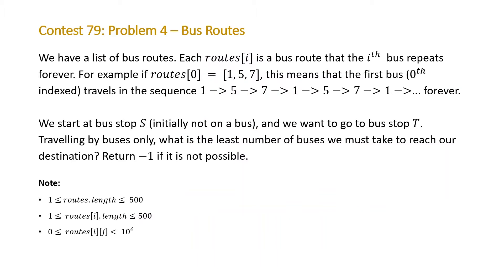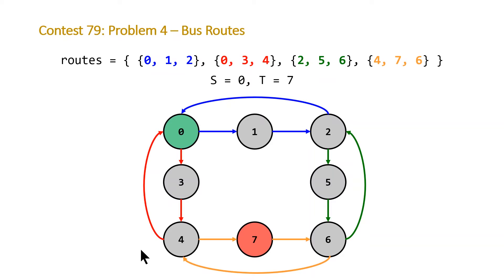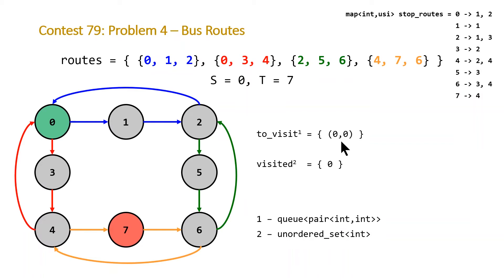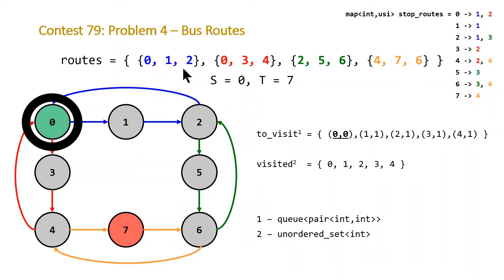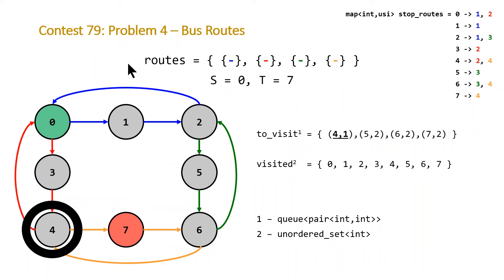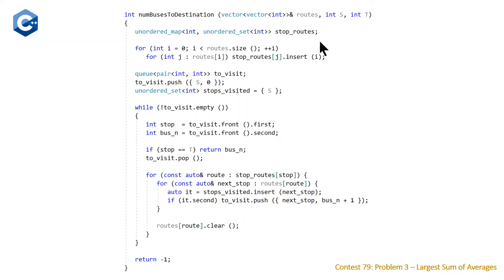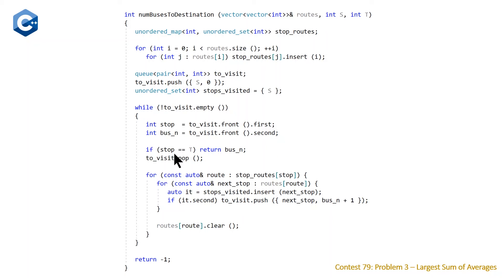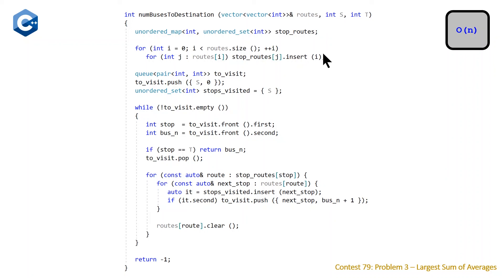Leetcode 79 Problem 4 - Bus Routes